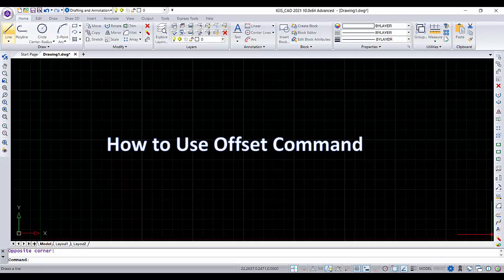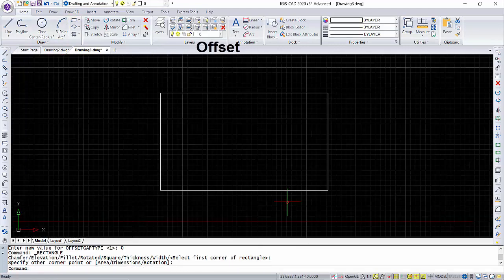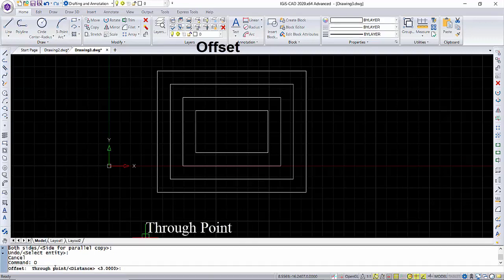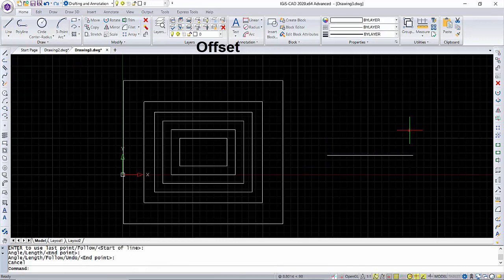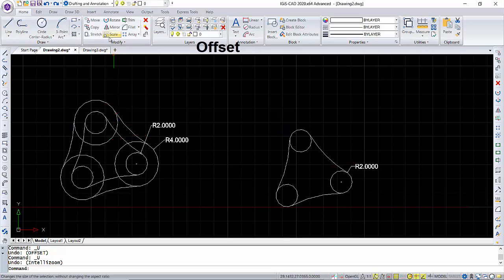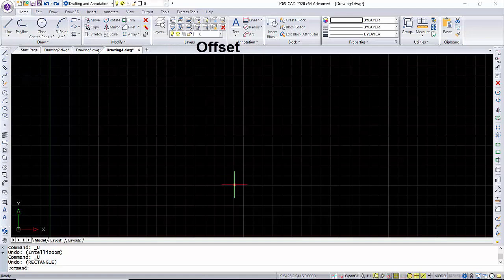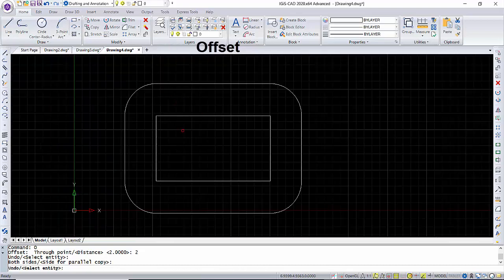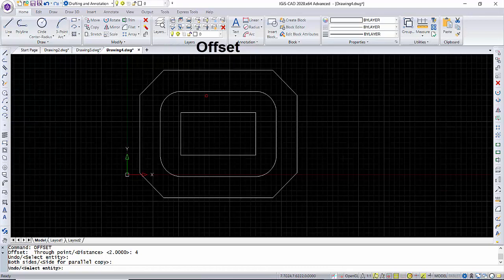How to Use Offset Command in IGiS CAD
Learn how to use offset command to create similar objects or entities at a specified distance. Use the Modify Toolbar or shortcut command ‘O’ in the command box. Draw an object, specify the offset distance in the command box and create a copy of the object at a specified distance.

Also, use the ‘Through Point’ option or the shortcut command ‘T’ in the command-box to create offset of an object in the drawing space without specifying the offset distance.

▬ About IGiSCAD ▬▬▬▬▬▬▬▬▬▬▬▬

IGiS CAD is a 2D drafting and 3D modeling software developed to cater to engineering, architecture and construction industries. Equipped with a familiar CAD interface, Native DWG/DXF support and Perpetual licensing, IGiS CAD is an ever-evolving CAD software with the trust of an indigenous product under the Make in India initiative.